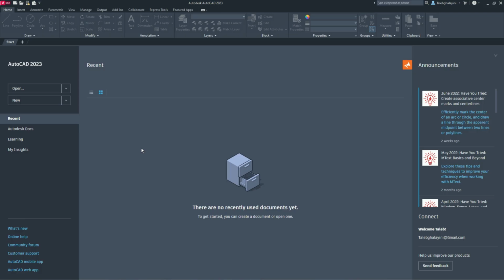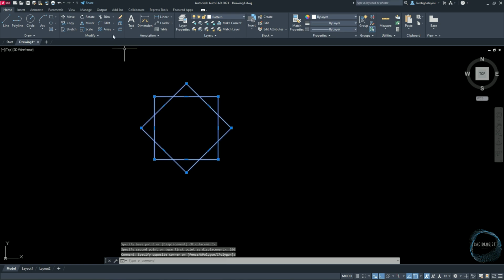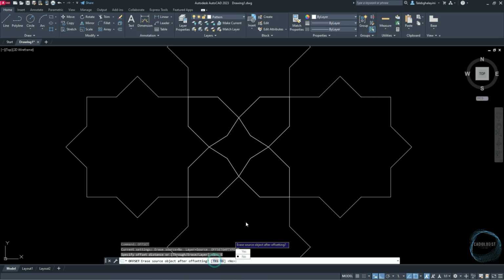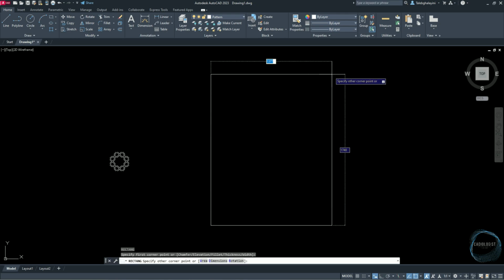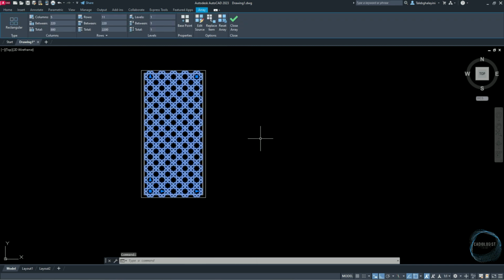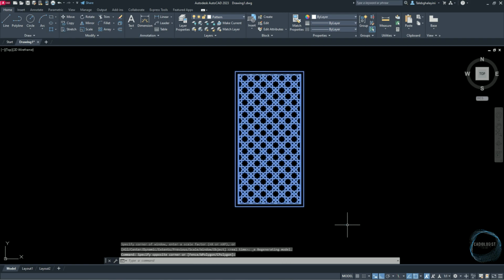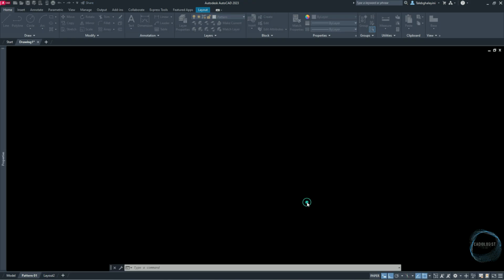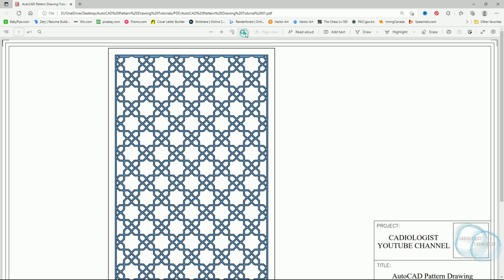Learn How to Draw Patterns with AutoCAD in This Easy Tutorial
In this video, I will draw a geometric pattern in detail with AutoCAD. Patterns are usually printed through CNC Machines on steel or wood sheets. All commands are executed from the ribbon as well as using the shortcuts in order for you guys to be more familiar with tools locations on the interface. If you want to know more in detail about those commands and other tools in AutoCAD, I advise you to watch tutorials (1-6) of AutoCAD 2D Basic Tutorial Course.

Video timestamps:
0:00 Introduction
0:24 Pattern Drawing
9:50 Pattern Hatch
10:18 Printing the Drawing into PDF
13:24 Conclusion